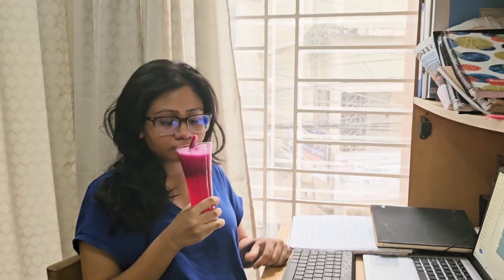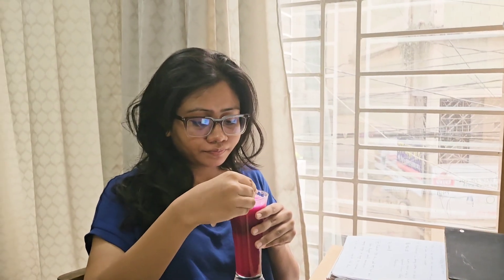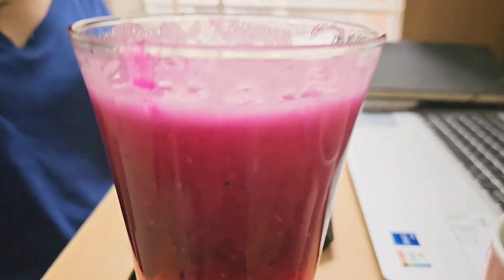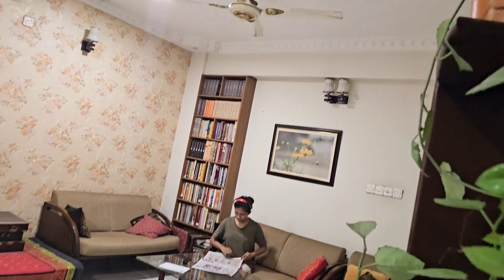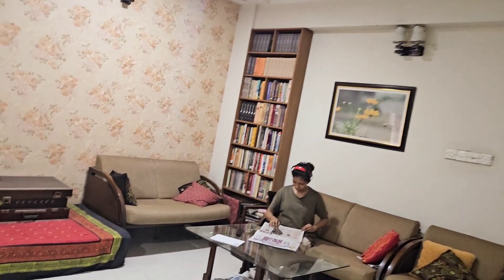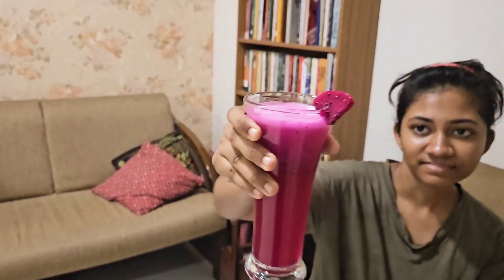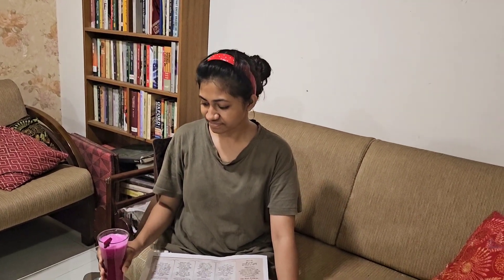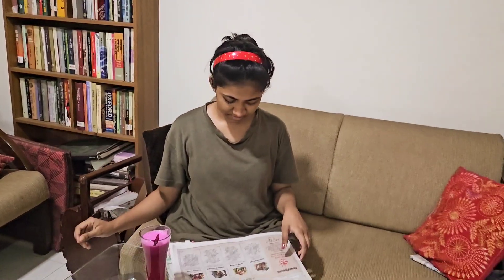আমার গাছের ড্রাগন ফলের জুস